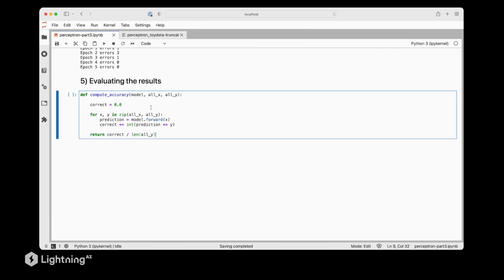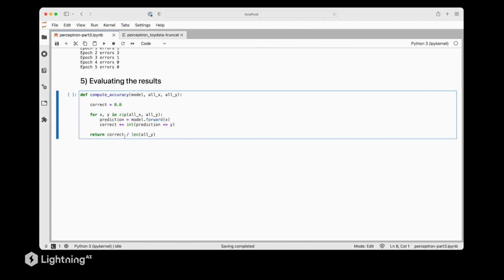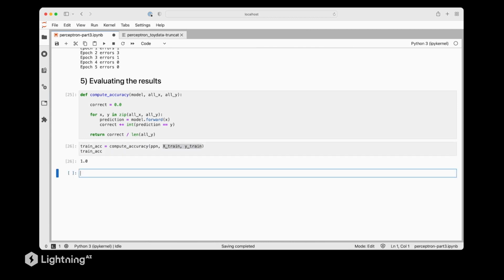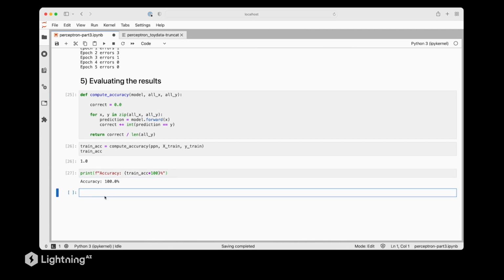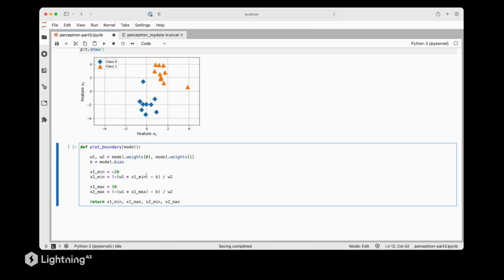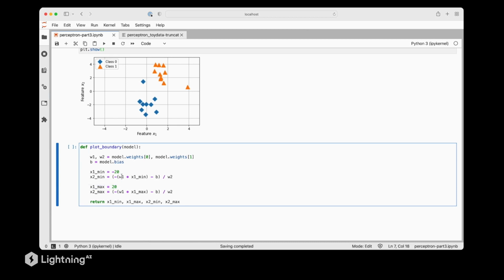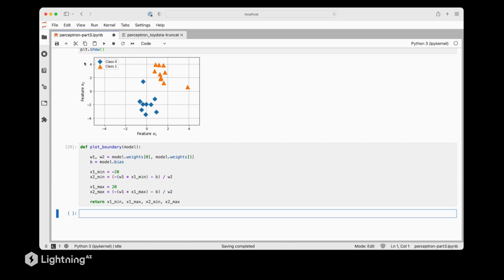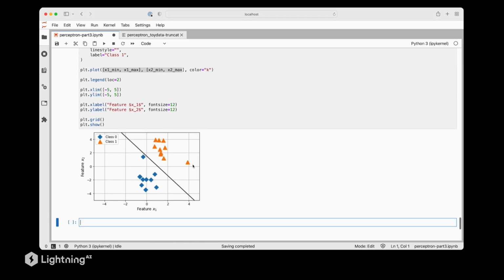Unit 1.6 | Perceptron in Python | Part 3| Coding Example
Follow along with Unit 1 in a Lightning AI Studio, an online reproducible environment created by Sebastian Raschka, that encompasses all supplementary code discussed in Deep Learning Fundamentals.